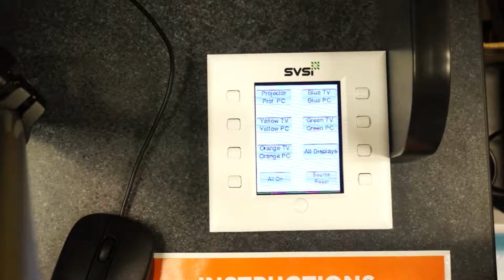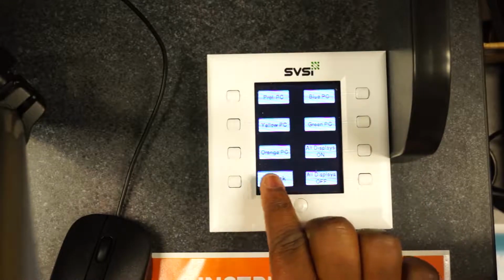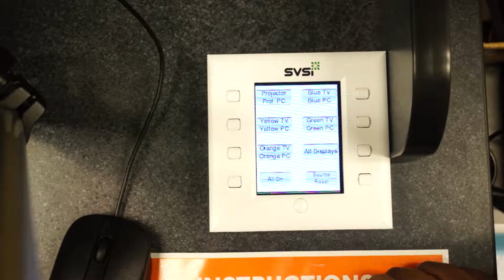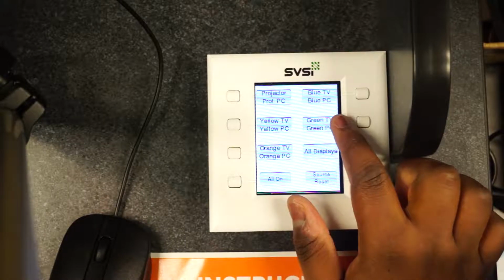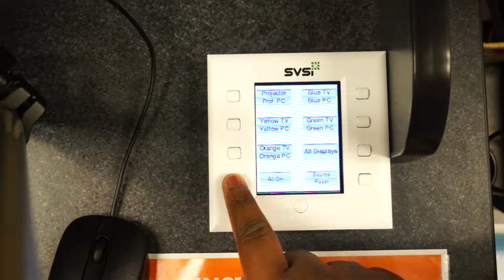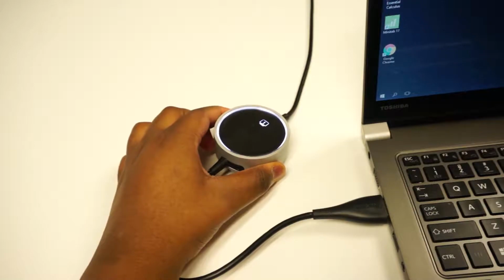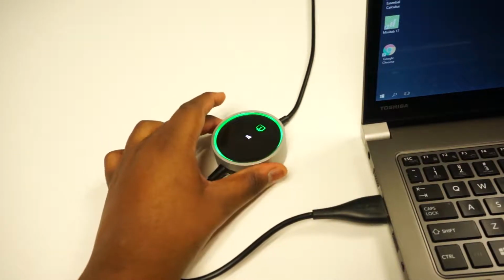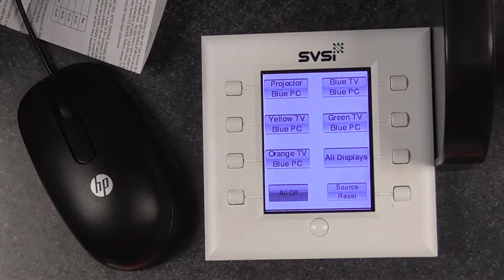How to use the Collaborative Classroom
Learn how to use the projectors and TV's in the Vogel Library Collaborative Classrooms!